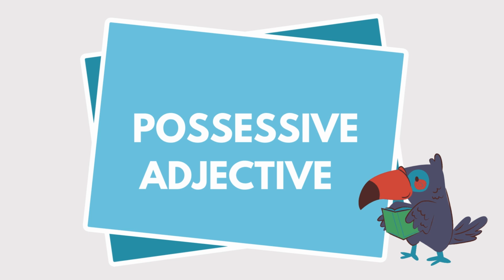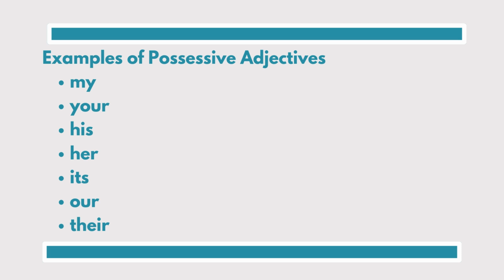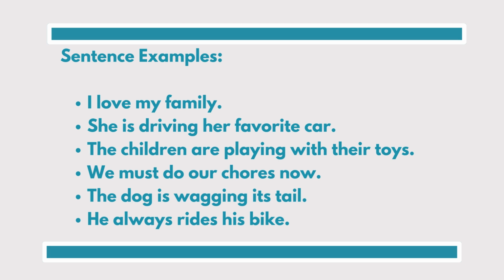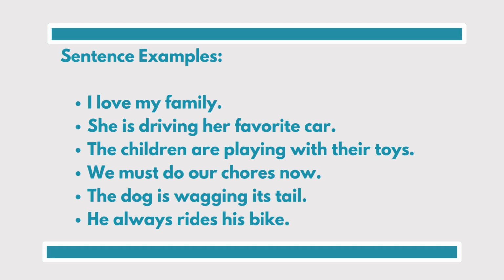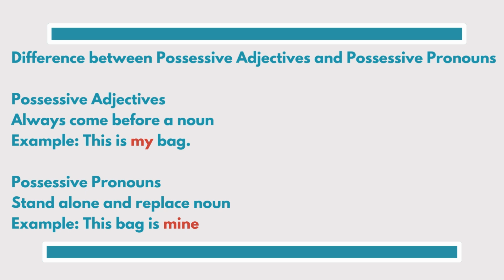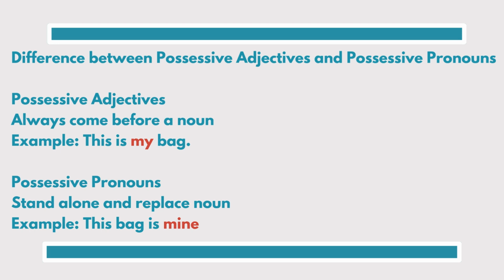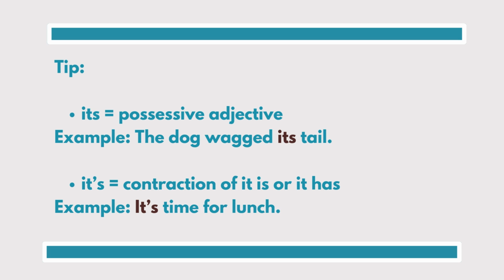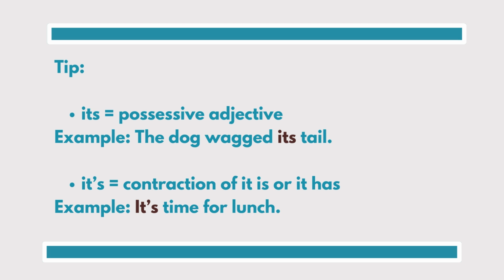Possessive Adjective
Learn all about the possessive adjectives